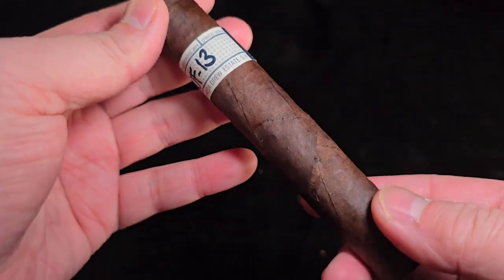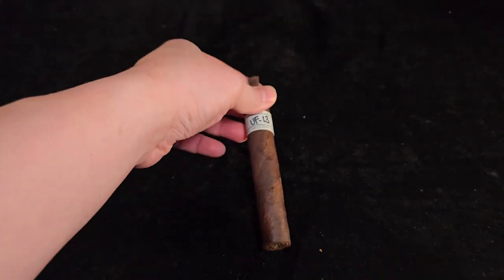Drew Estate Liga Privada Unico Serie UF 13 Dark